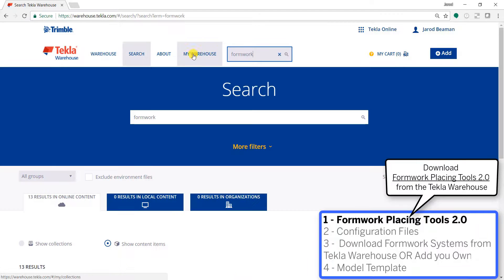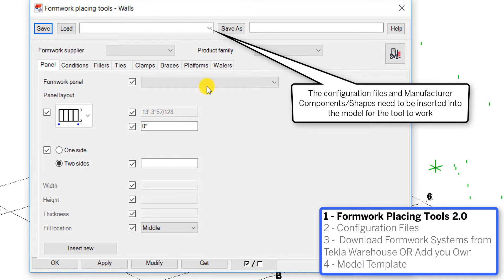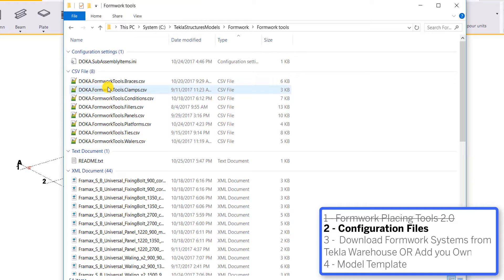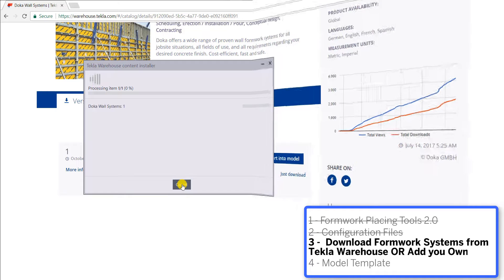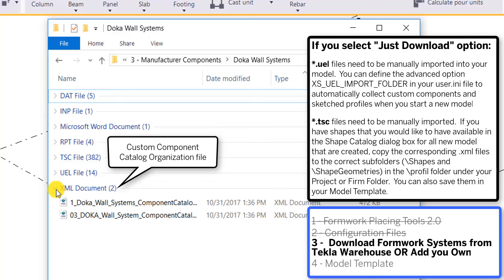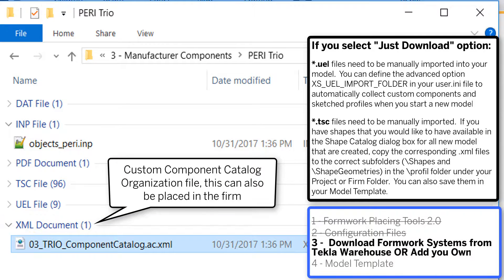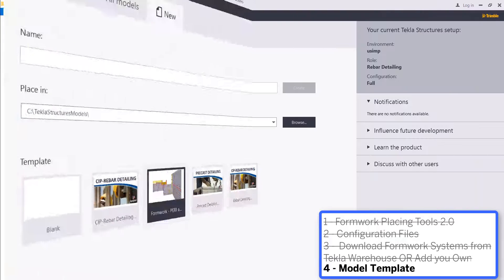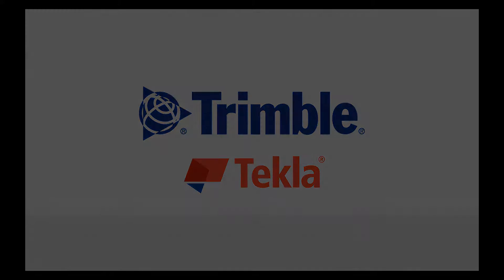Download and Setup Formwork Placing Tools 2017i 1 - Tekla Structures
Model Formwork for Coordination, Drawings, and Reports using the formwork placing tools in Tekla Structures.  This video will walk through how to properly setup the tools for use with Manufacturer Formwork Systems in the Tekla Warehouse.

Please notice that in Tekla Structures version 2020 formwork tools are ready to use out of the box.